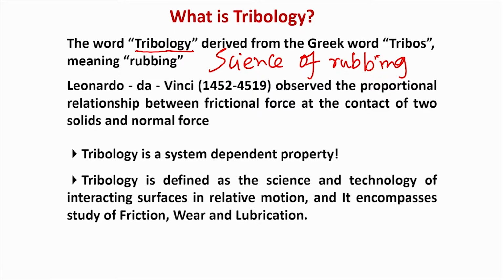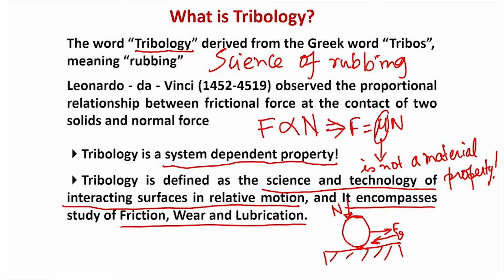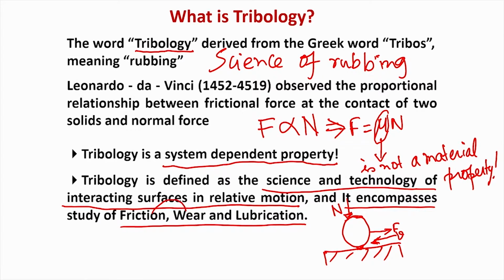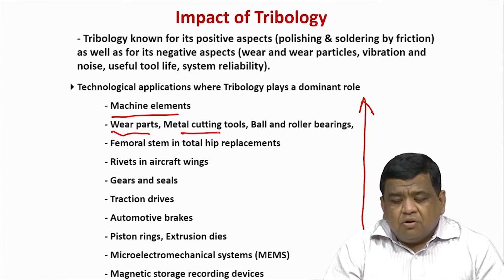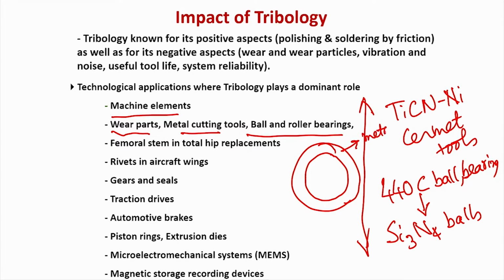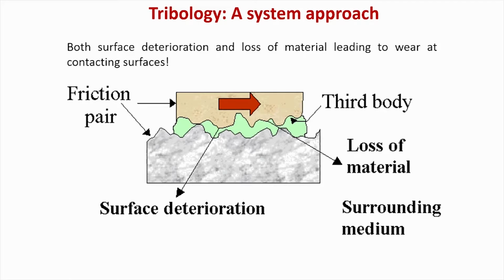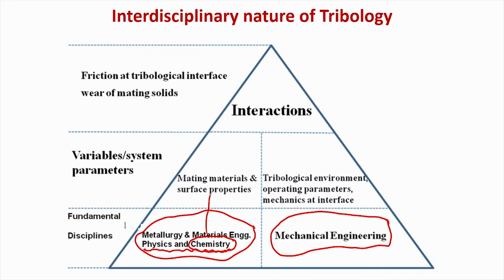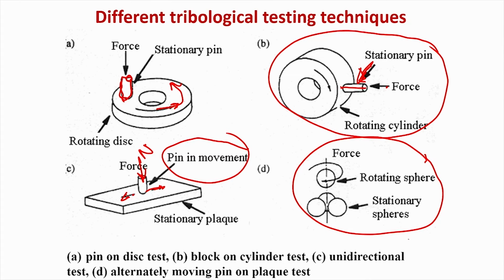Tribology : Introduction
Courses: Friction and wear of materials : principles and case studies